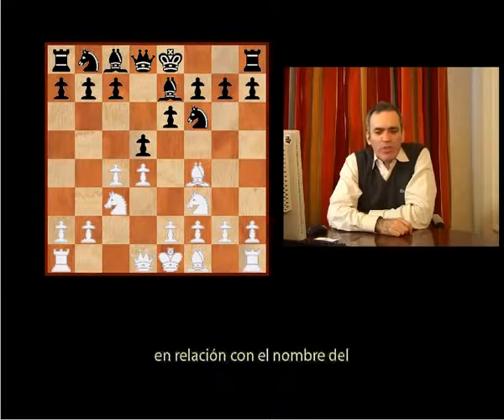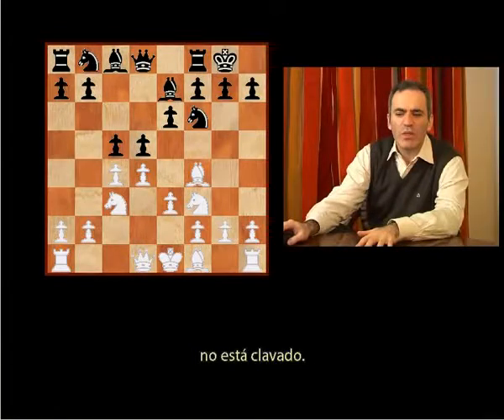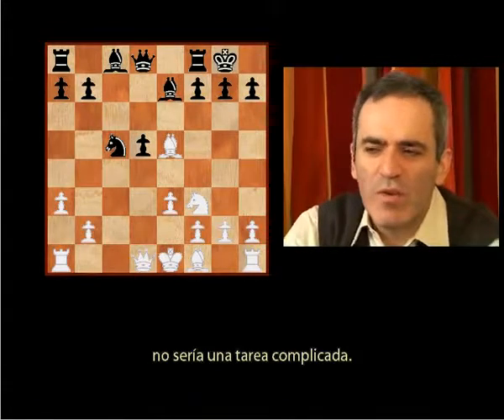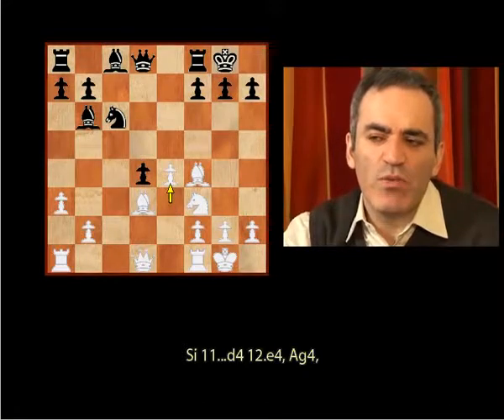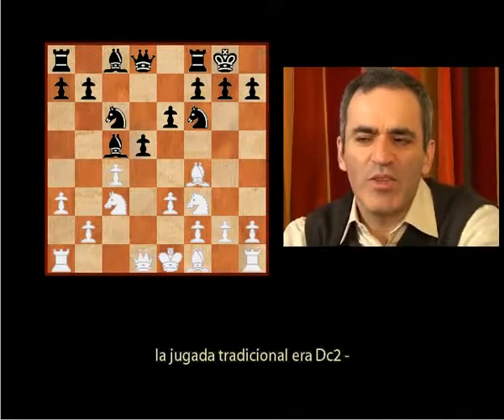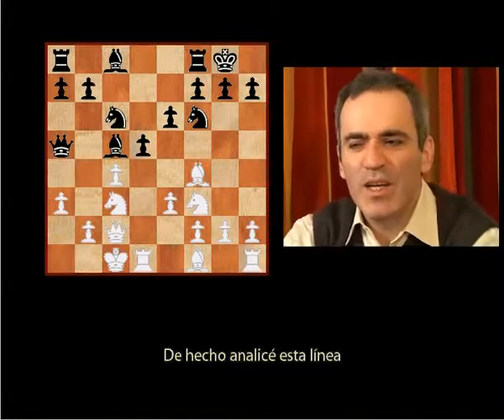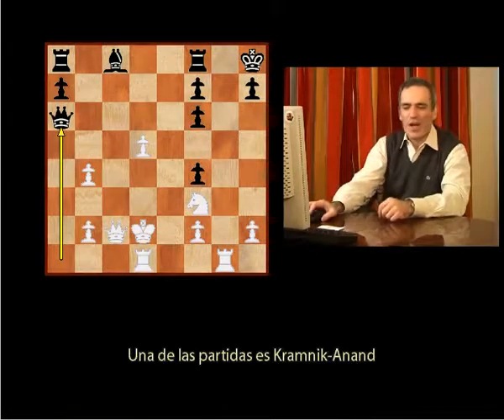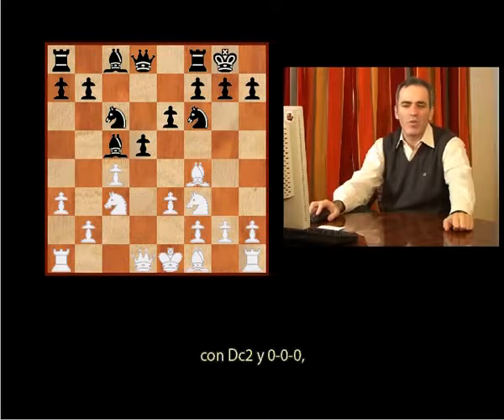6. Steinitz y 5 Af4 I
Con Kasparov, el trabajo no se trata de un simple repaso de variantes, sino que las transposiciones son corrientes y el oyente descubrirá asociaciones e ideas completamente nuevas. Incluso aquellos que nunca juegan esta apertura sacarán mucho provecho de las explicaciones de Kasparov, porque también aprenderán de la interpretación ajedrecística de este genial jugador y de su postura frente a la historia del ajedrez. En total, ¡más de 3 horas de entrenamiento particular de primera fila! Kasparov habla en inglés, pero la versión para YouTube dispone de subtítulos en castellano.